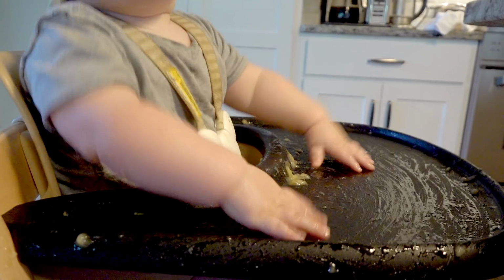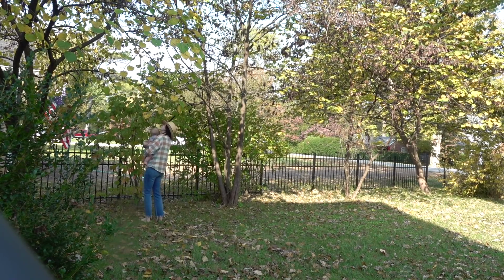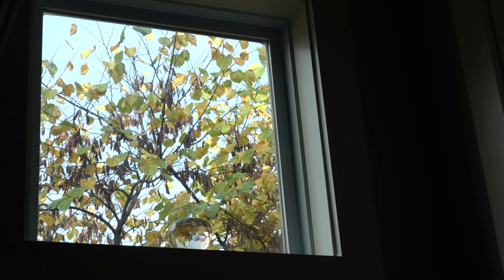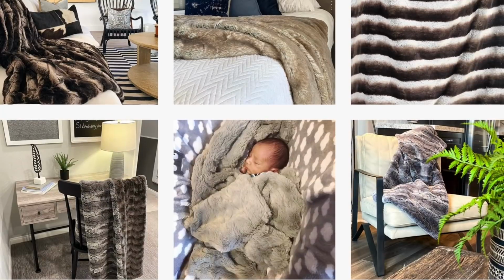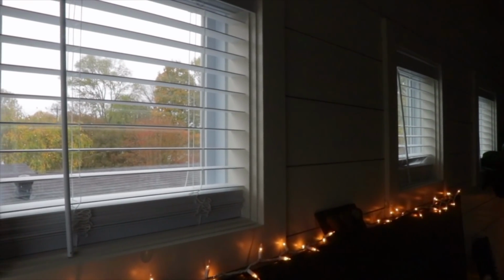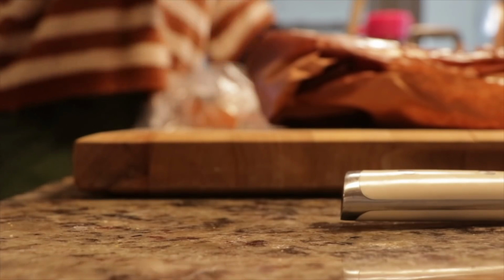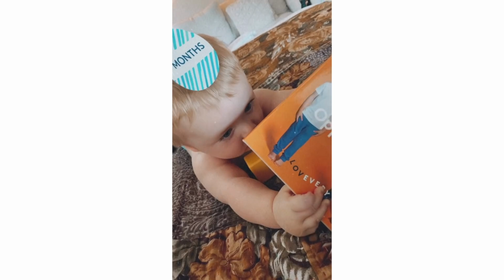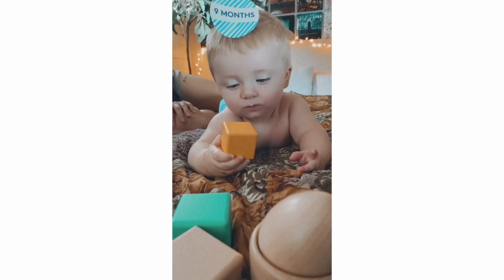A Fall Day In Our Life As New Parents!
A Fall Day In My Life As A New Mom!

To any of you reading this, I still want to do a “secret” giveaway in this video to say THANK YOU to you guys for all your support over the years!

PRIZE:
1 person will win a mystery box full of lifestyle and beauty goodies!

HOW TO ENTER:
2- Leave me a comment saying anything your heart desires! Questions, requests, compliments… they are all welcome. haha=)

BONUS ENTRIES:
WINNER WILL BE NOTIFIED ON THEIR COMMENT!
Contest closes  November 18th, 2020

Dan: @danphillippi
Melissa: @melissadw77